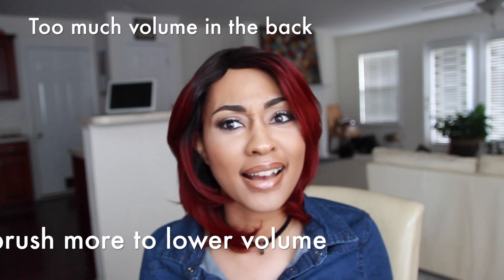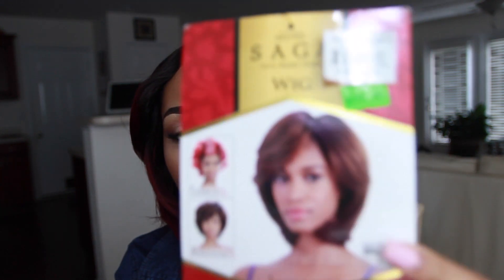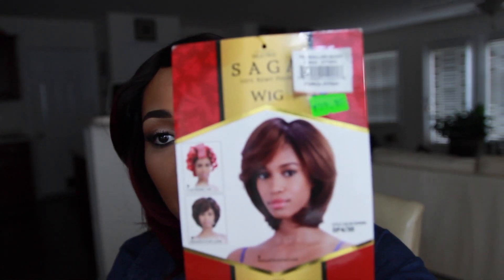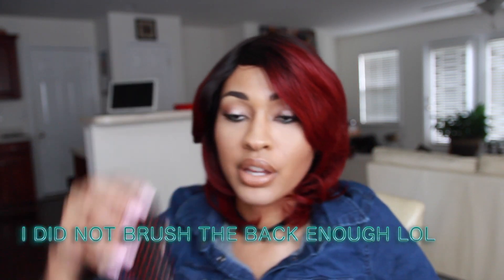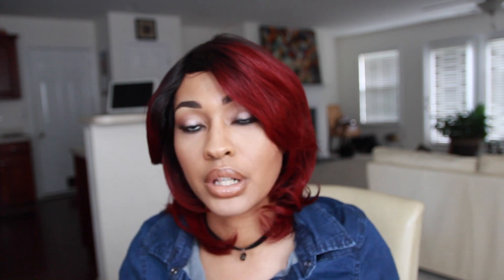Milky Way Saga Remy Hair Wig Roller Body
Welcome back beauty lovers. So this was definitely an unexpected wig review. Milky Way Saga 100% human hair Wig Roller Body is a beauty wig that reminds me the 90's the cut and layers all the way 90's. Although the rollers put too much volume in my wig. Excuse the back of this wig just brush it to take down the volume. No oils no nothing on this wig but light sheen.

49.99

WIG
ROLLER BODY COLOR OT530
9 ROLLERS